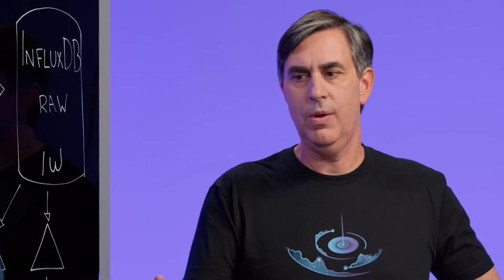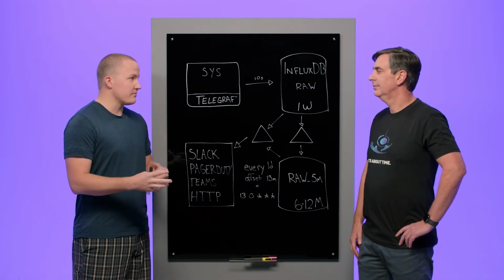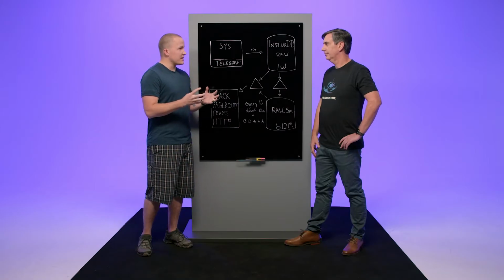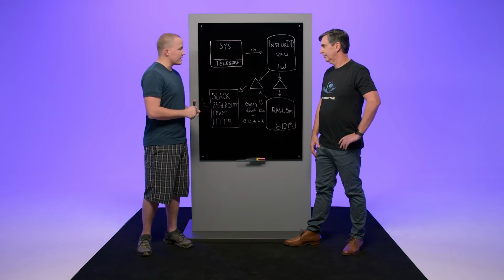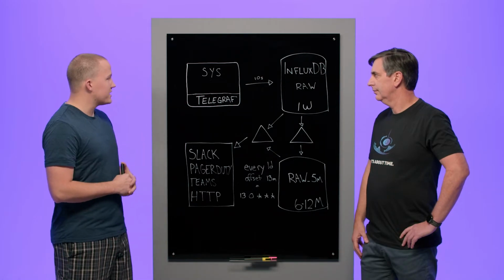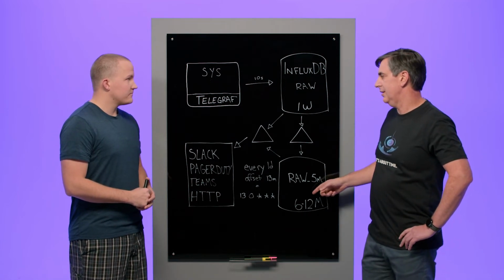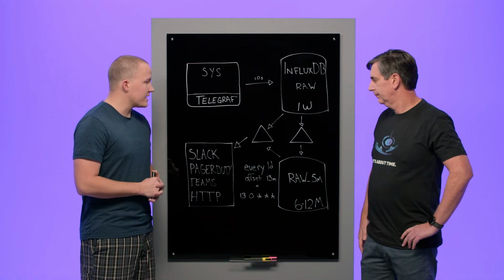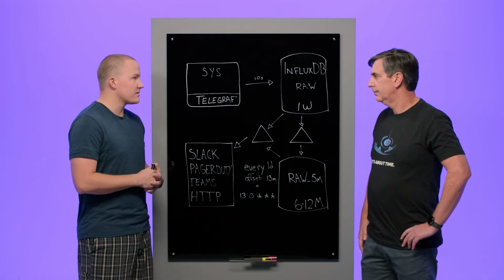Overview of Tasks and InfluxDB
Tasks are a great way to automate processes in InfluxDB. Here, Greg Linton and Rick Spencer discuss the different types of tasks available in InfluxDB, walkthrough an example of a task, and highlight several of the options available to developers to customize their tasks.